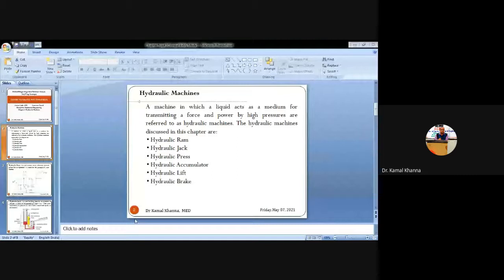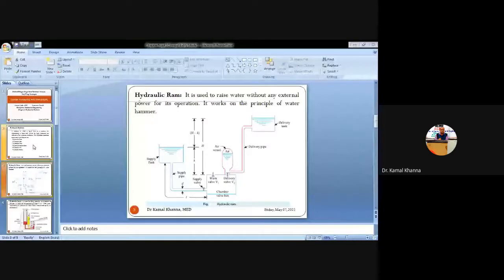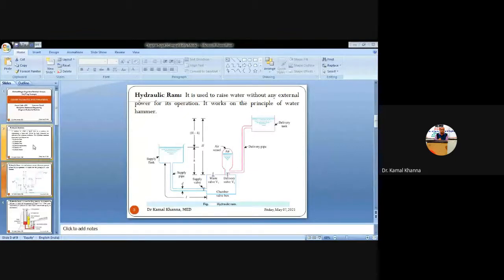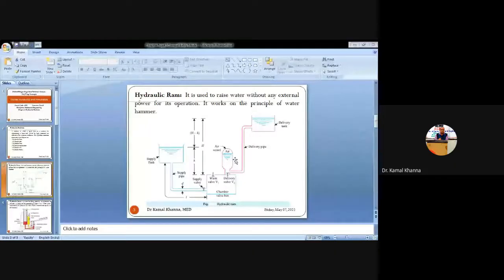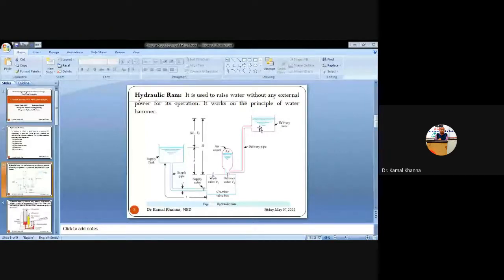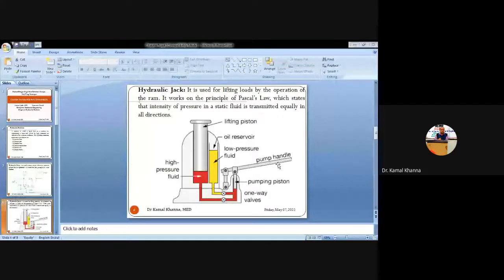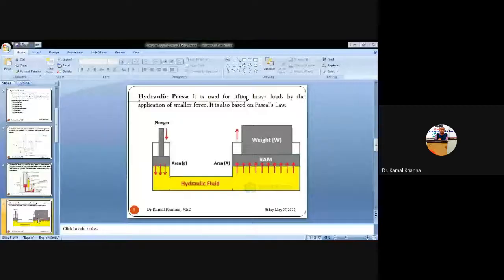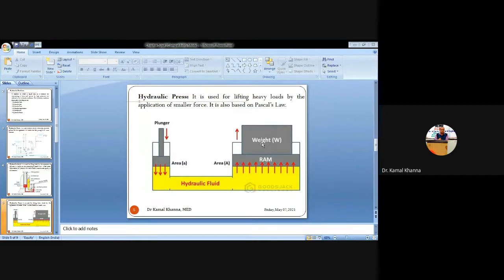Hydraulic Machines 1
Construction and Working Principle of Hydraulic Ram, Hydraulic Jack and Hydraulic Press